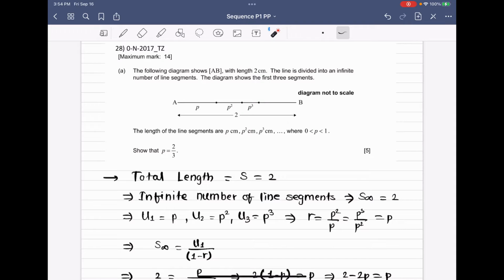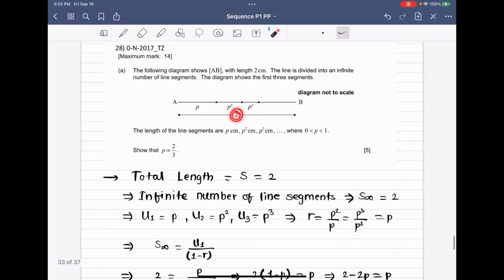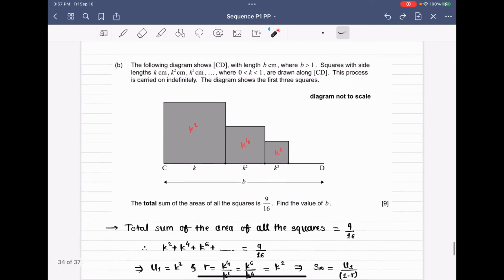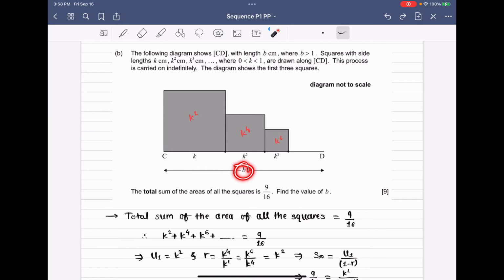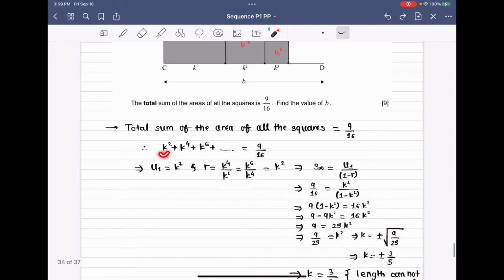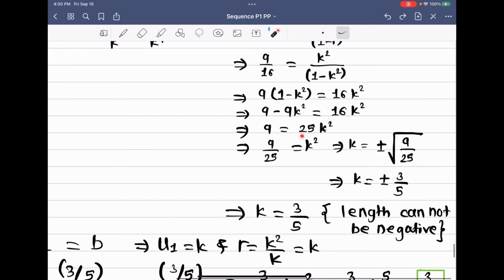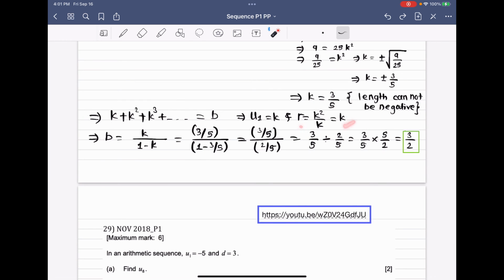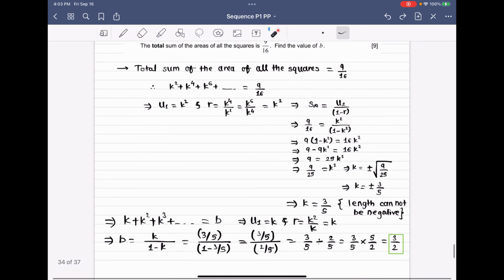Sequence November 2017 Infinite Geometric P1